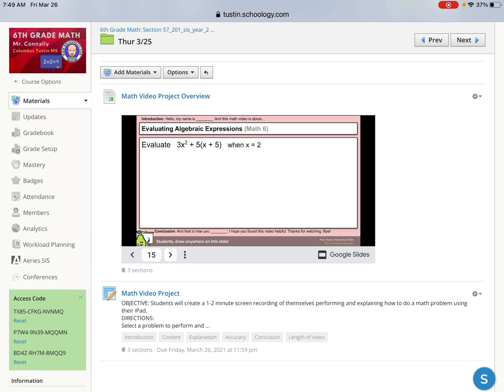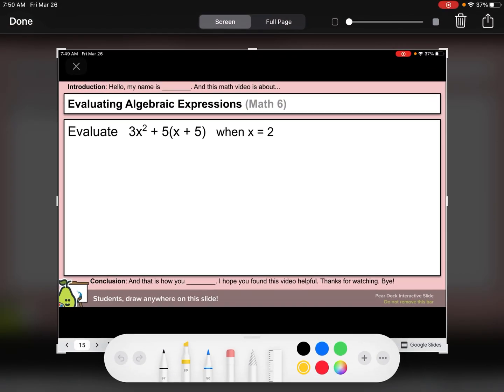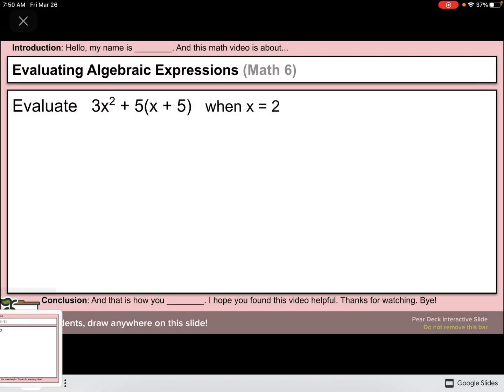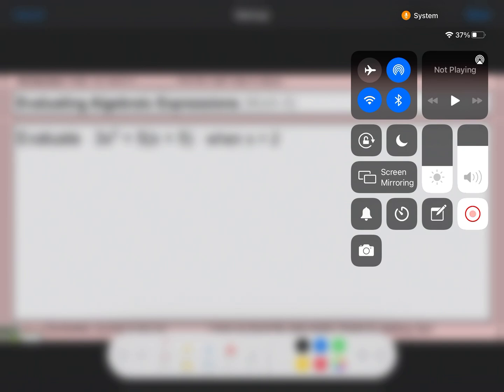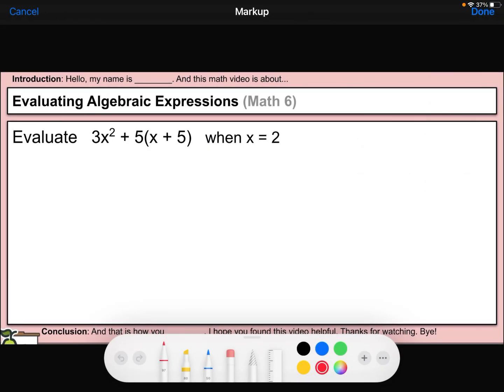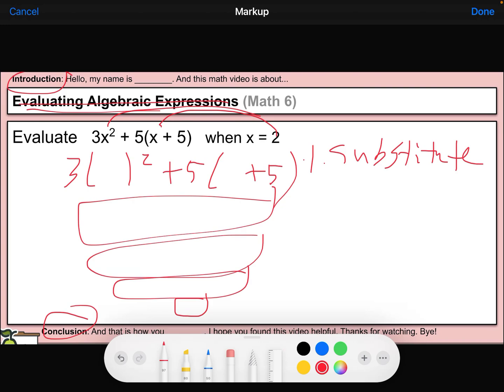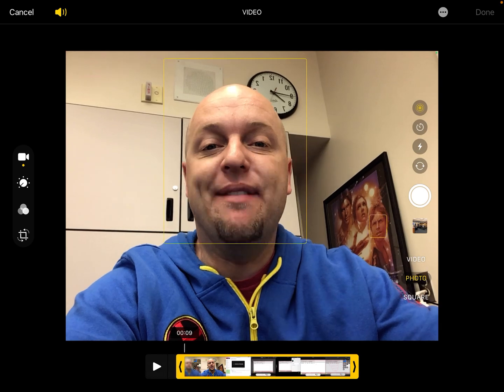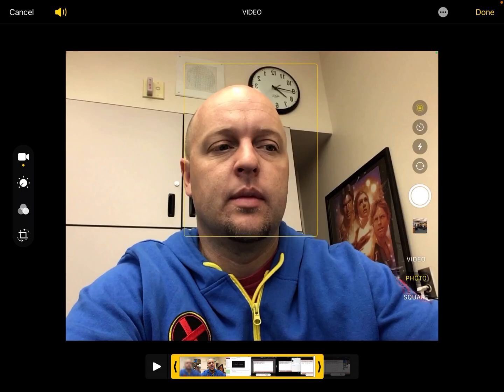Mr. Connally's Math: How to make a Student Math Video using the iPad's built-in Features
Need to make a quick math video for class? Mr. Connally shows you how to make a video using only the built-in tools of the iPad. No special apps to learn or download! Save time!

CHAPTERS:
0:00 Introduction
0:09 Taking a Screenshot of the Math Problem
0:41 Editing the Screenshot in Photos
1:25 Using iPad Screen Recording feature
1:54 Performing the Math
2:50 Ending the Recording
3:11 Trimming the beginning and end of video
4:19 Final Tips for a Good Video